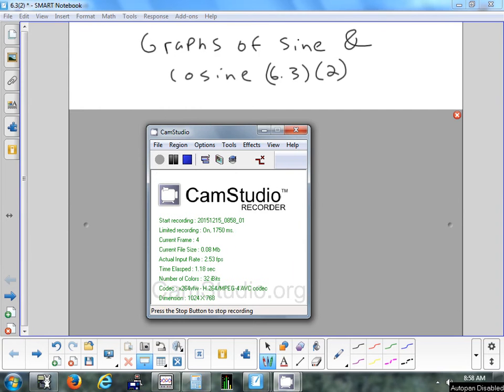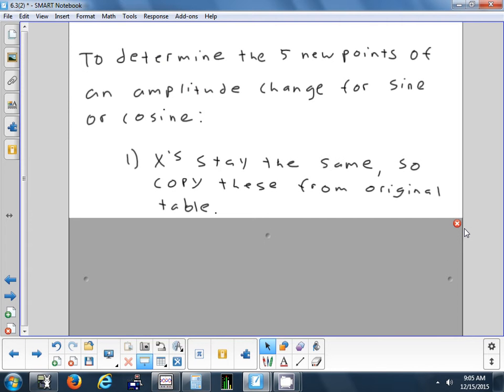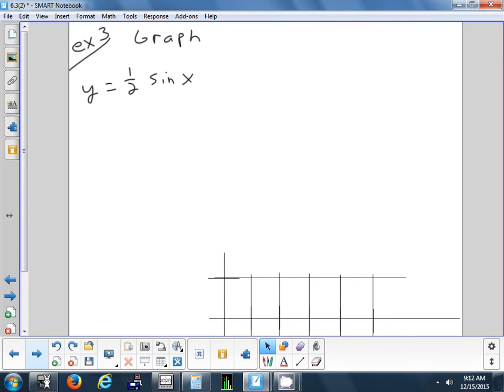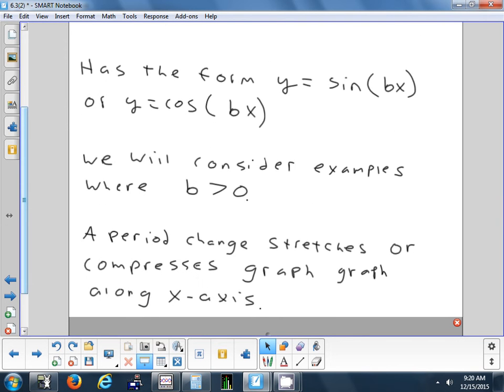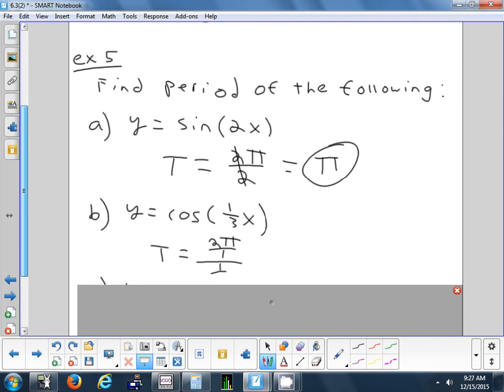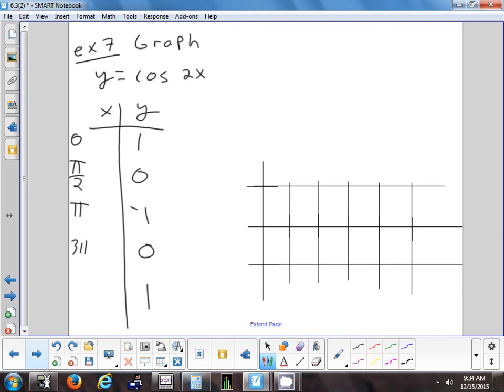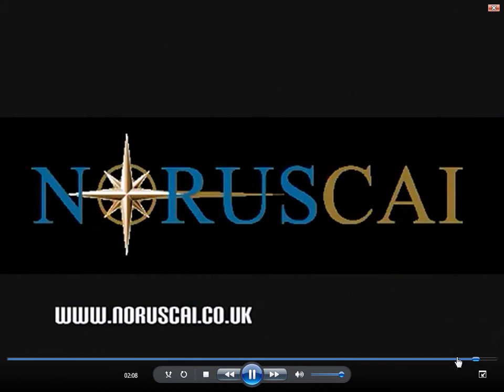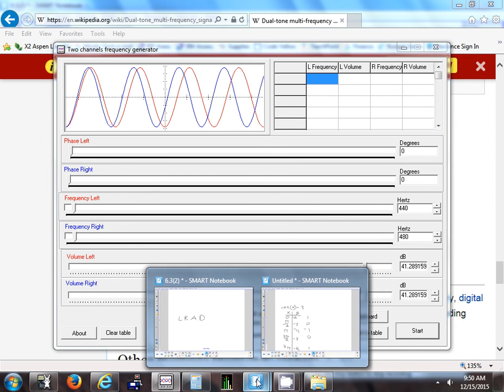6.3(2) Graphing Sine & Cosine - Amplitude Change & Period Change 12-15-15